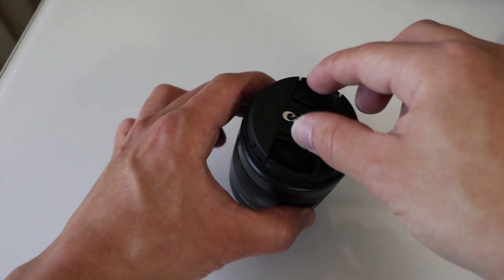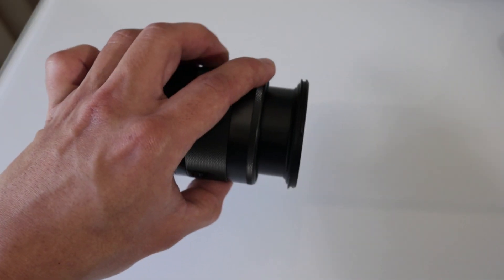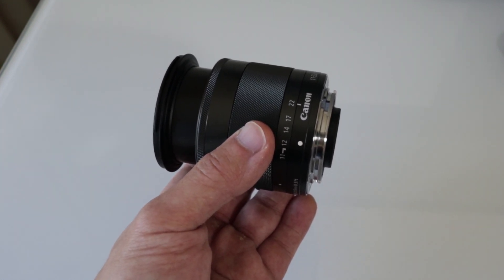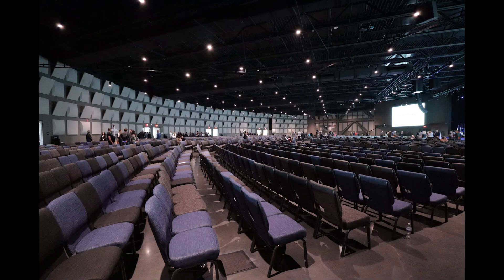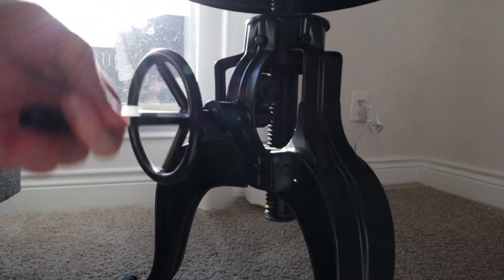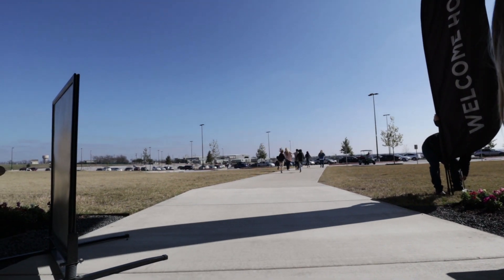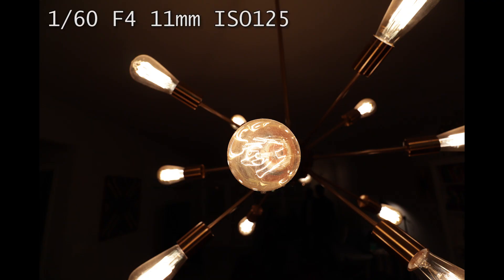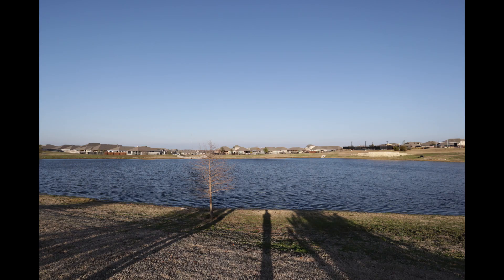Canon EF-M 11-22mm f/4-5.6 Lens Review | Wide angle with SMOOTH image stabilization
EF-M 11-22 on Amazon
or on B&H
Canon m50 on Amazon
or on B&H

Taking an in depth look at the Canon EF-M 11-22mm f/4-5.6 IS STM lens using the Canon EOS m50 body. This is an awesome wide angle lens option AND currently the only native lens option that offers a wide field of view.

Cameras:
📷 FAVORITE CAMERA
📷 BACKUP CAMERA

Lenses:
❤️ MY #1 MOST RECOMMENDED LENS
❤️ MY FAVORITE PORTRAIT LENS
❤️ MY FAVORITE WALK AROUND LENS
❤️ MY FAVORITE WIDE ANGLE LENS
❤️ MY FAVORITE *CHEAP* LENS
❤️ MY FAVORITE IS LENS

Accessories -
🔋🔋 CAMERA BATTERIES M50
🔋🔋 CAMERA BATTERIES M6 MK ii
🎤 AUDIO RECORDER
🎤 LAV MIC
⚙️ BEST CHEAP TRIPOD
⚙️ SD CARD